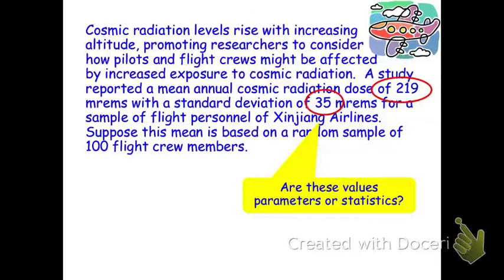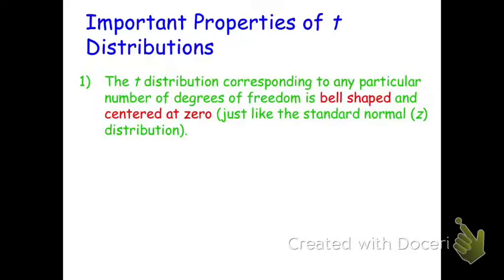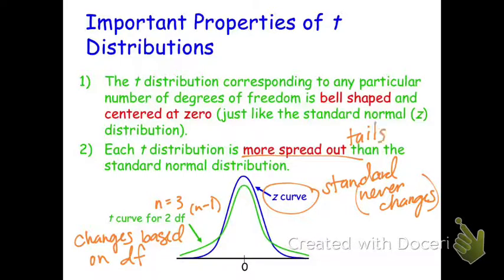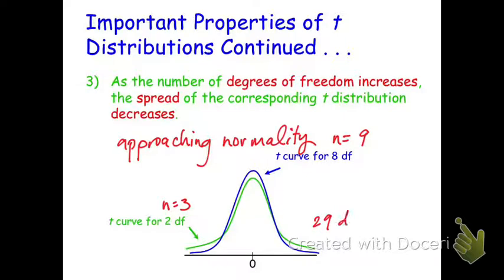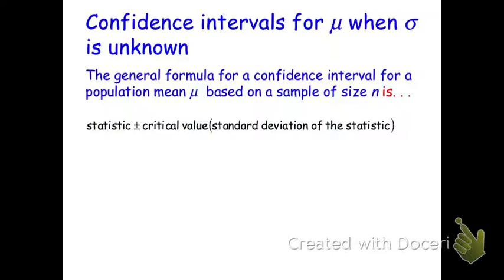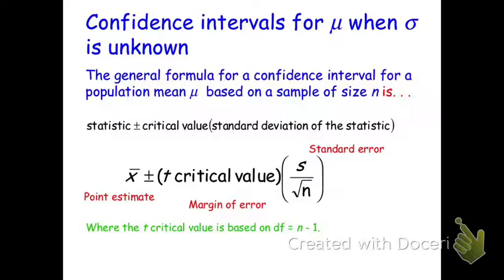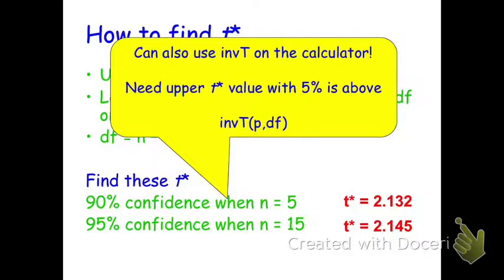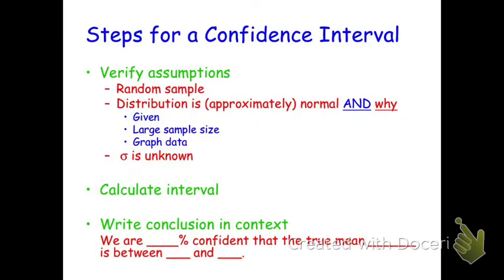Unit 12- Day 2